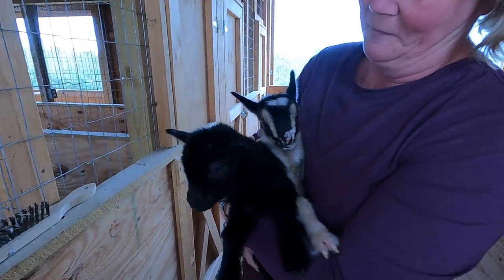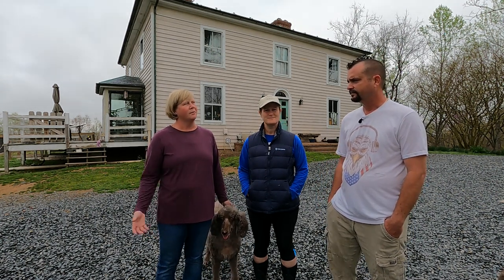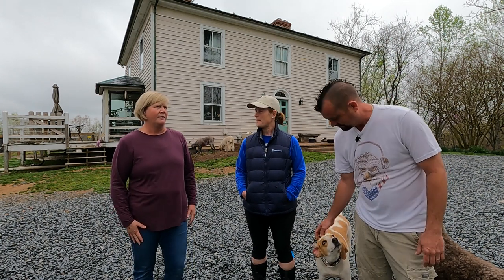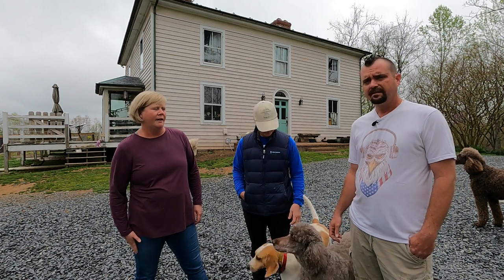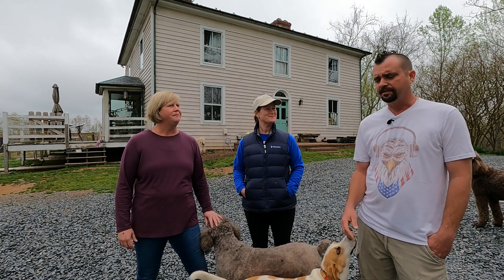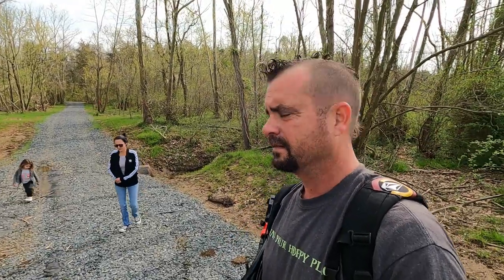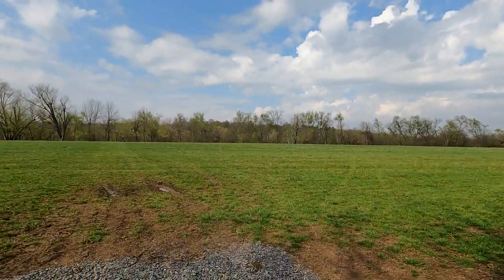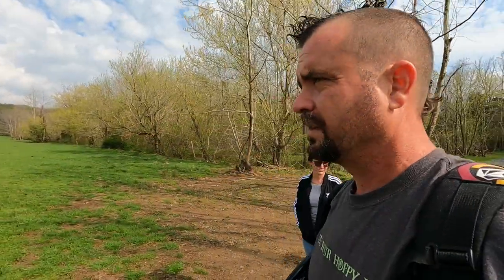Boondocking at Valhalla Mountain Farm.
Join us as we explore Valhalla Mountain Farm located in Scottsville Virginia. Boondocking on this farm and animal rescue brings great joy and relaxation. We highly recommend staying here! Check it out!

Check out Harvest Hosts for camping and stays in very unique locations and also get a discount if you sign up of 15% by using our link: